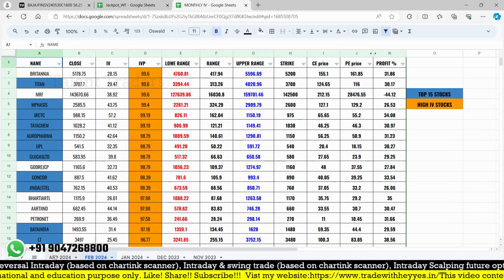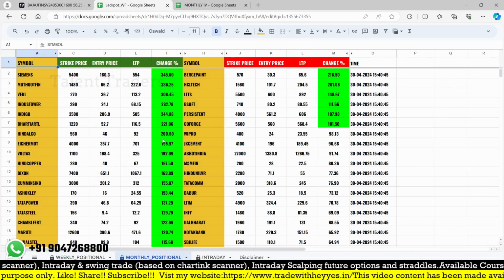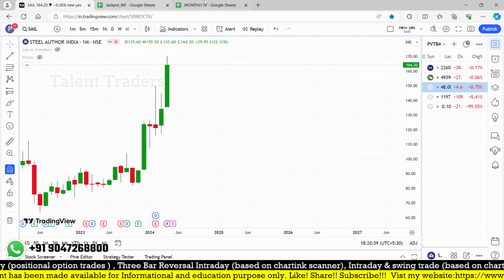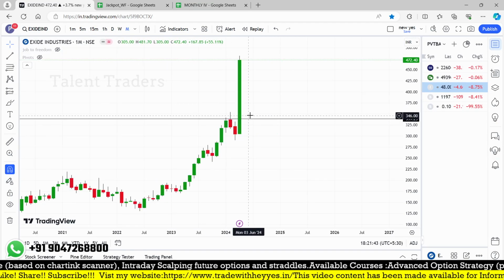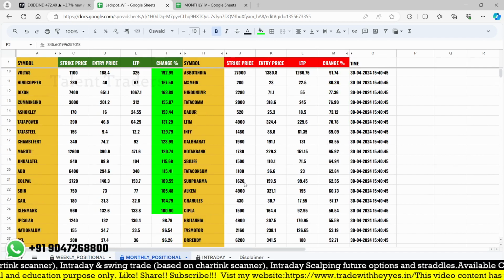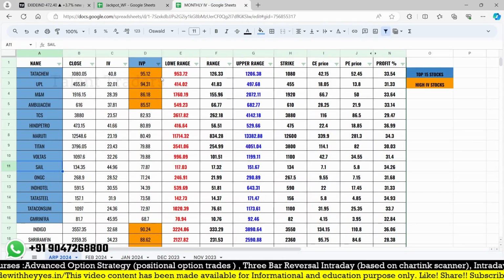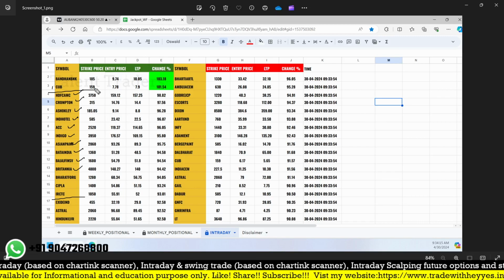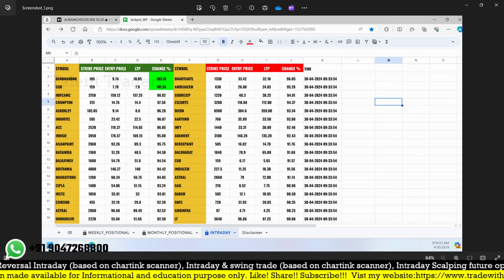Advanced Options Trading Strategies April Update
Advanced Options Trading Strategies April Monthly update

Do you want to learn how to profit from options trading, even in volatile markets? In this video, I'll teach you some advanced options strategies that can help you achieve your trading goals.

I'll cover a variety of strategies, including:

Iron condors: A low-risk strategy that can profit from both up and down markets.
Butterflies: A more complex strategy that can generate higher returns, but also carries more risk.
Straddles and strangles: Strategies that can be used to profit from large moves in the underlying stock price.
I'll also discuss the pros and cons of each strategy, and how to use them effectively.

If you're serious about learning how to trade options profitably, this video is for you.